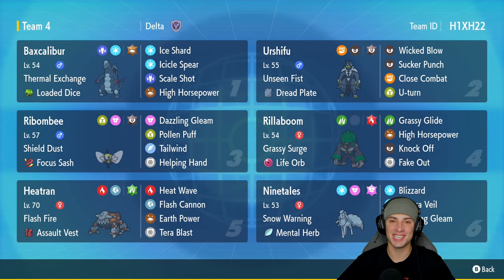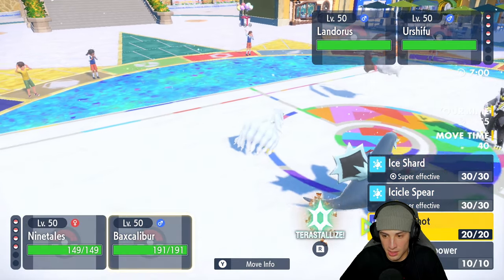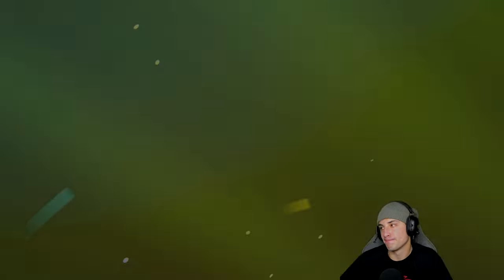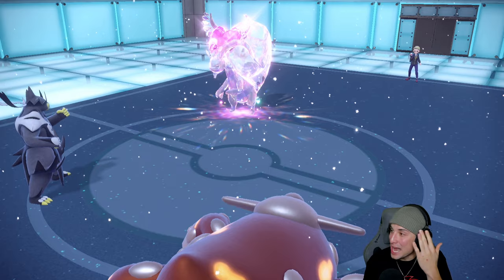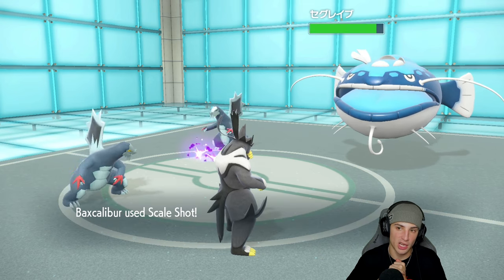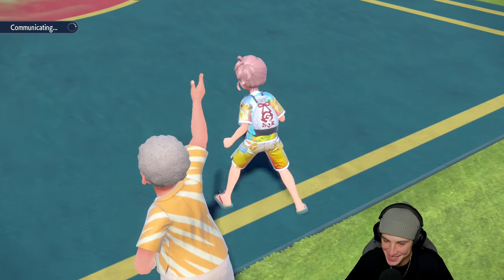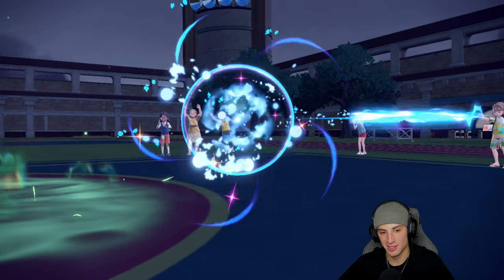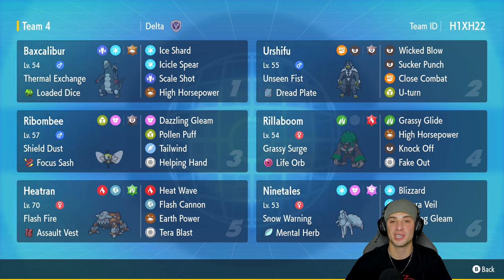SUPPORT RIBOMBEE Is Amazing with These Pokémon! - Pokémon Scarlet & Violet Ranked Double Battles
Rental Code: H1XH22

Ribombee Team That We Use for Ranked Battles in Pokémon Scarlet and Violet!

GAME INFO
Name: Pokémon Scarlet and Violet
Developer: Game Freak
Publisher: The Pokémon Company, Nintendo
Platforms: Nintendo Switch
Release Date: November 18, 2022